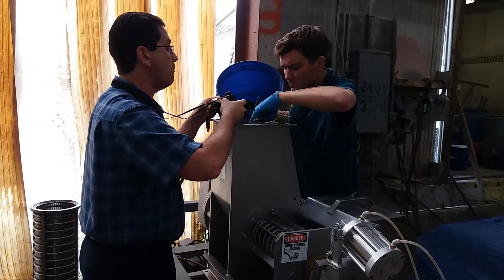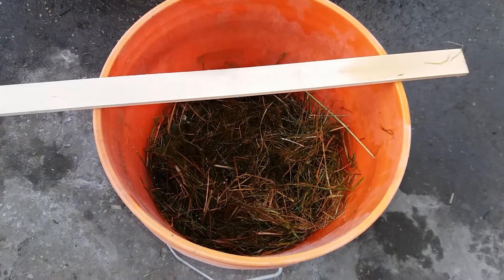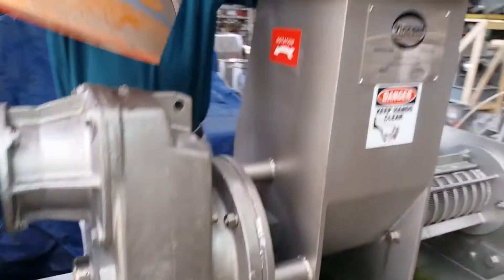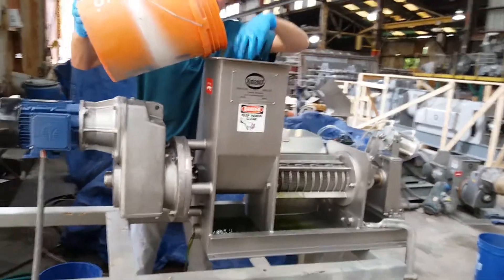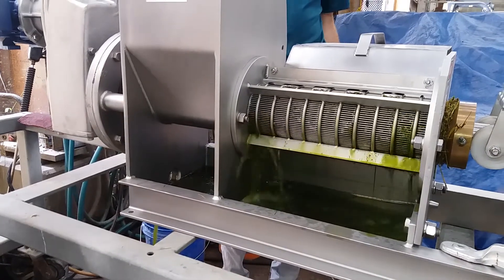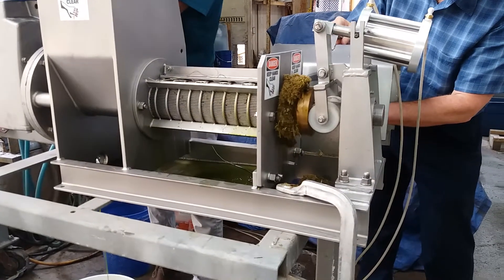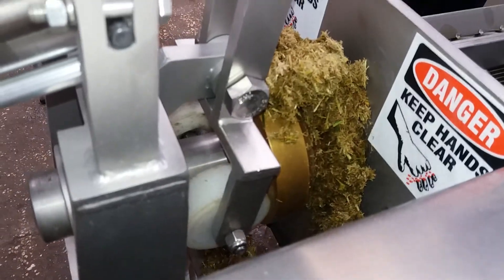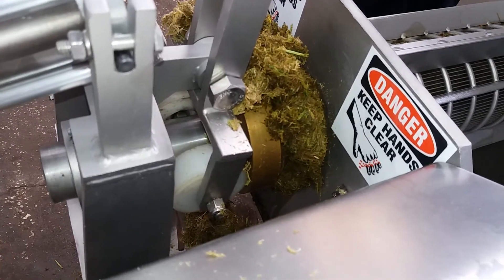GRASS AND ALCOHOL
Vincent engineers pressing grass clippings soaked in isopropyl alcohol to simulate recovering extract-rich solvent from residual plant material.  This process could be used for extracting herbs, botanicals, tinctures, oils, gums, or resins.